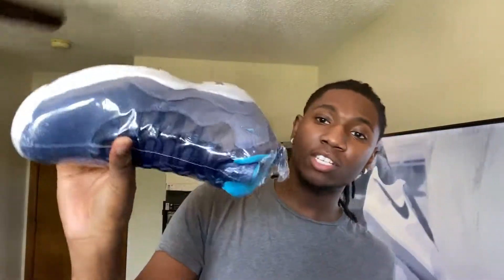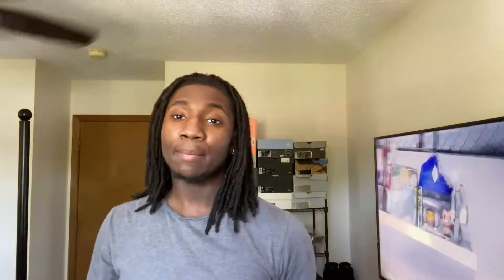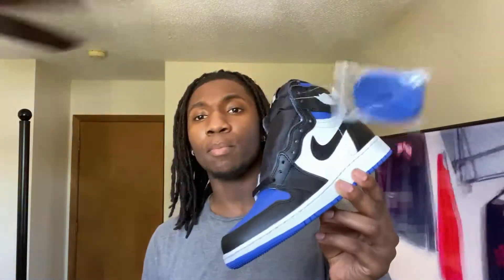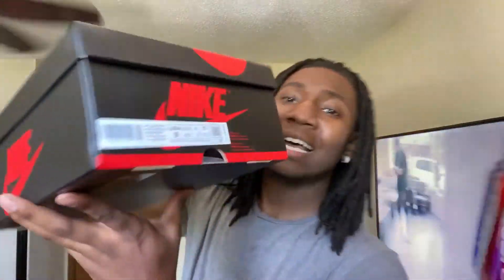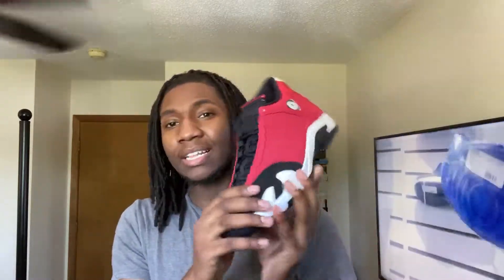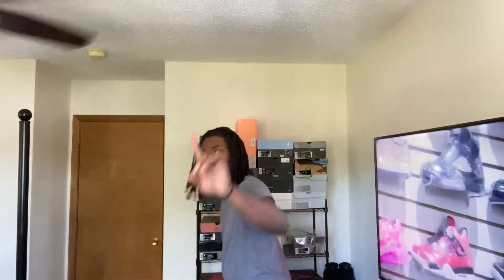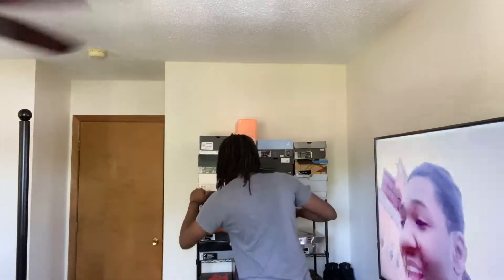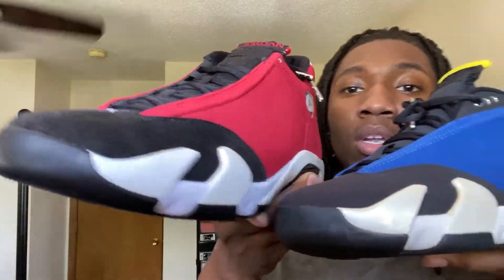I SPENT $2000 ON THIS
Hey guys let me know what you guys think of my gifts and if you liked this video don’t hesitate to Like , Comment and if you haven’t already SUBSCRIBE + hit that bell to get notifications every-time I post. There’s a giveaway going on at 500 Subscribers , Don’t forget to enter .thank you for your support ❤️